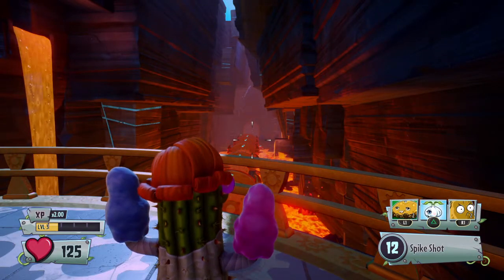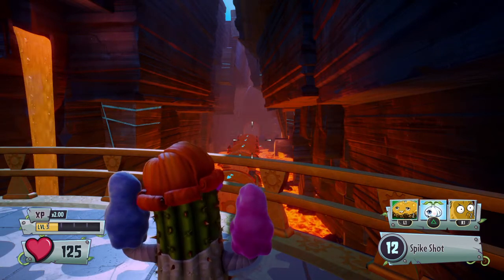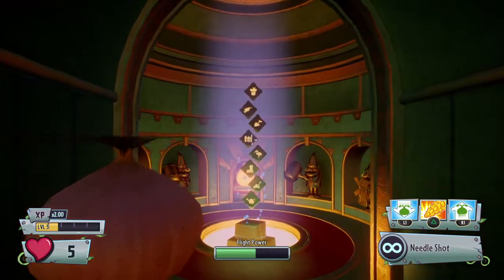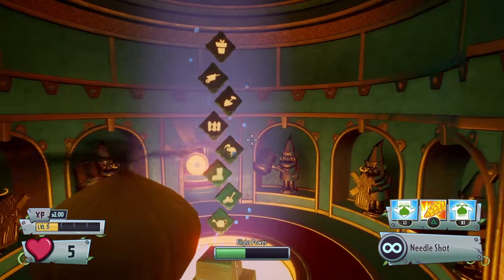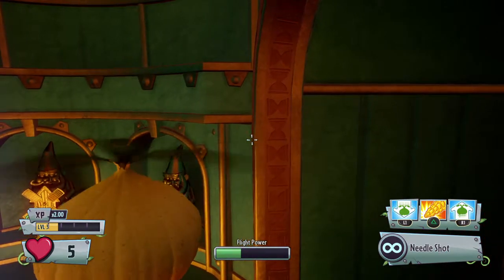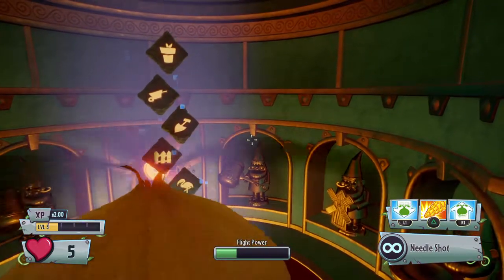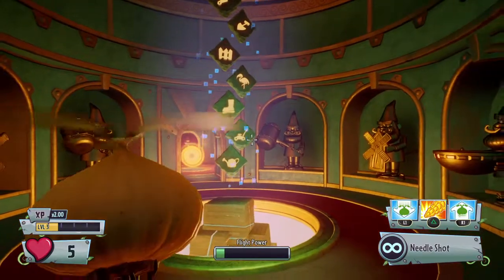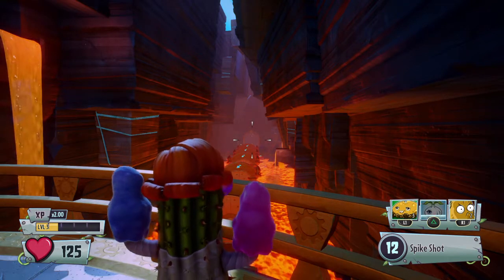Trials of gnommus tips!!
In a donating mood??